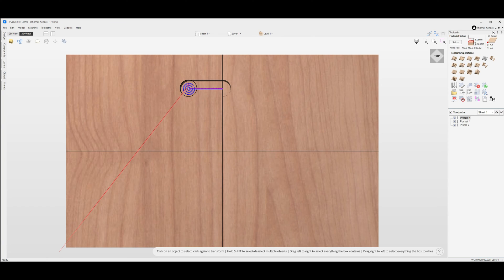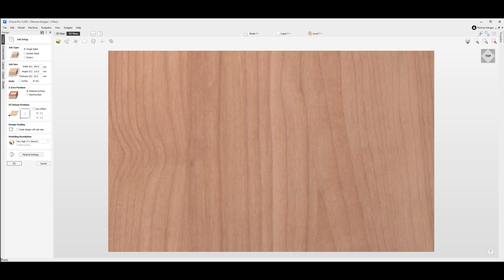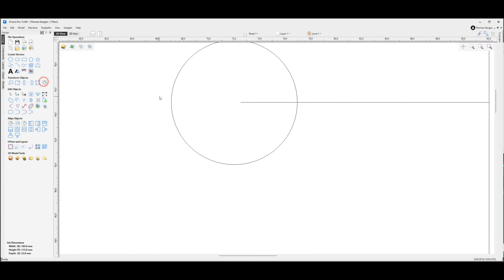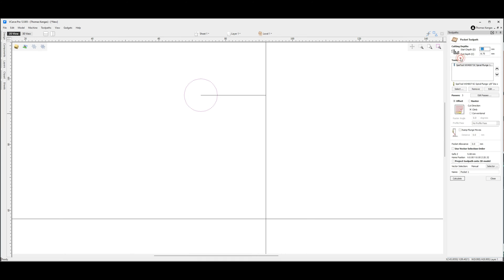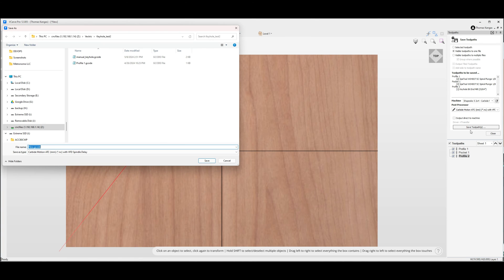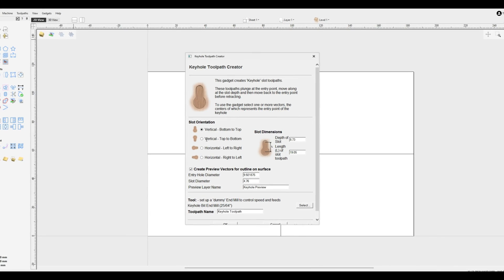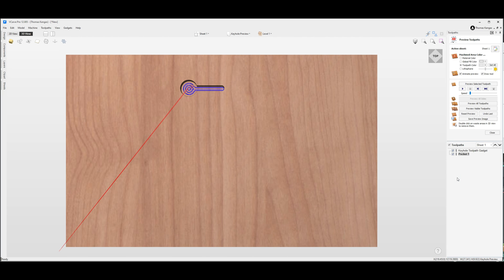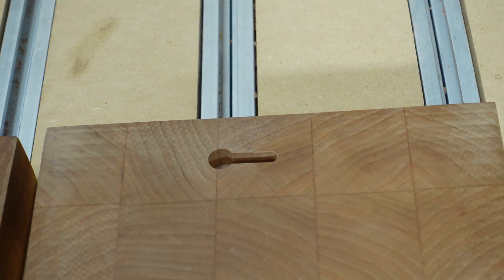Discover 2 Methods for creating Keyhole Toolpaths in Vectric VCarve, and Aspire | TK Designs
Hello Everyone!  This video is will walk you through 2 different methods for creation of keyhole toolpaths in Vectric VCarve, and Aspire programs.

Whether you own version 12, or previous versions of the software, either in desktop, pro, or aspire,  these toolpaths can be used to create a hanging base for your projects.

Chapters:
0:00 - Introduction
0:31 - Manual Keyhole Method
9:04 - Manual Keyhole Demonstration
10:10 - Keyhole Gadget Method
14:27 - Keyhole Gadget Demonstration
14:46 - Conclusion